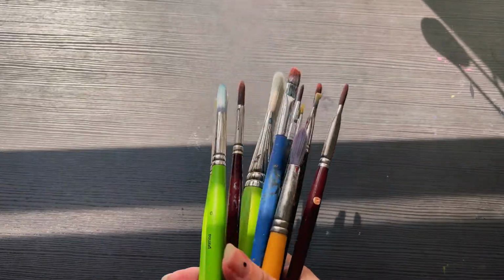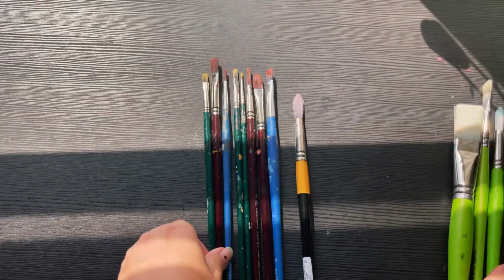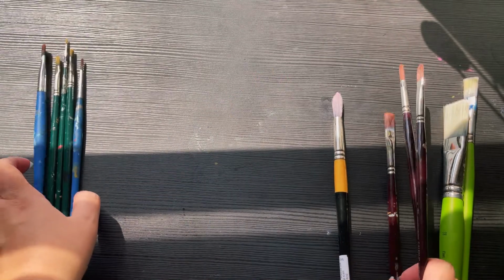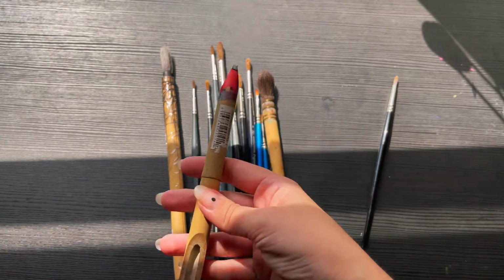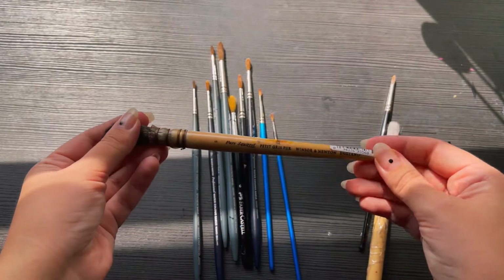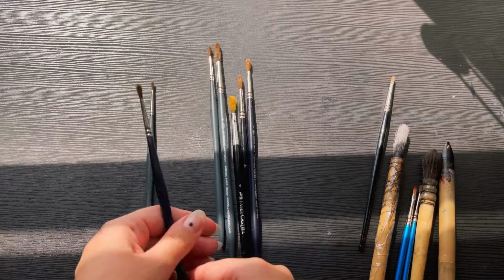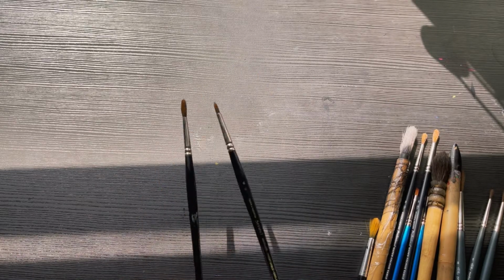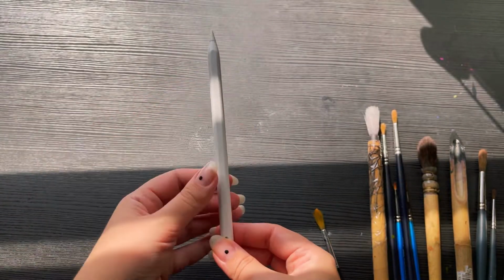My brushes. Tips and tricks on choosing a good brush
In this video I will show you all my brushes and give you some advices on choosing a good brush.